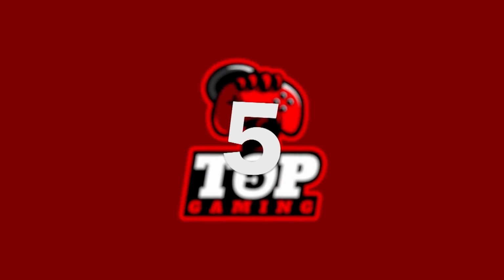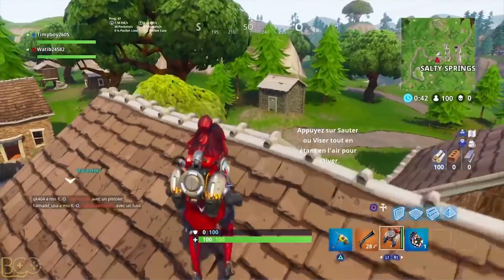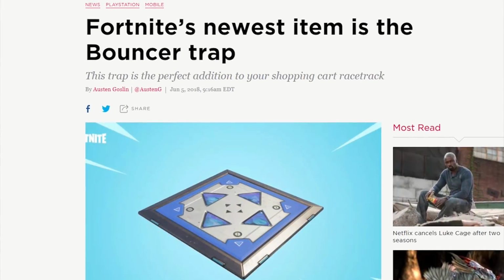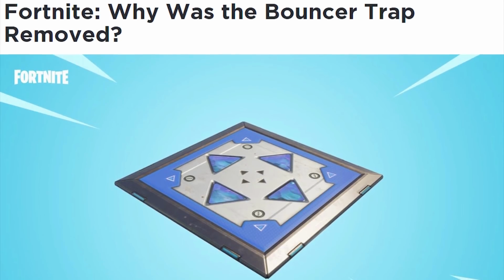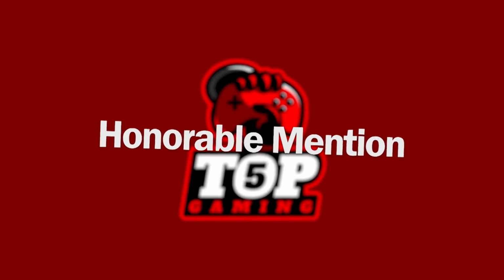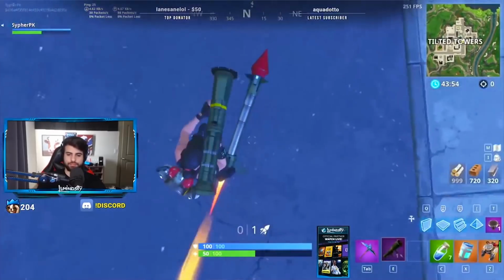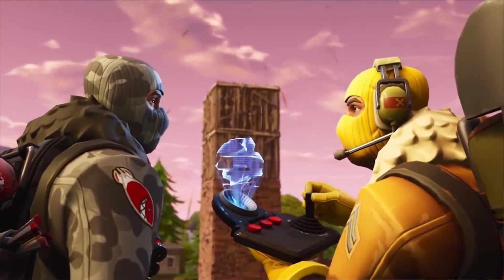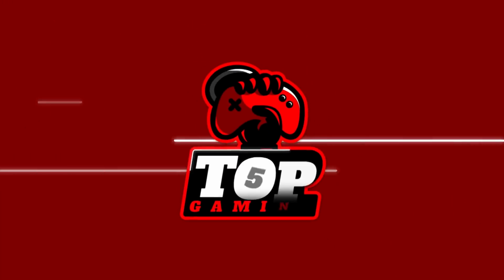Top 5 Overpowered Fortnite Weapons THAT GOT REMOVED!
5.
4.
3.
2.
1.

Top 5 Secrets YOU DIDN'T KNOW About Call of Duty World War 2! (COD WW2 Secrets)